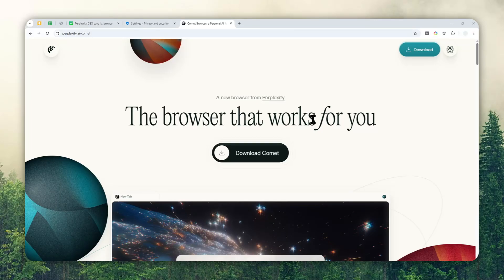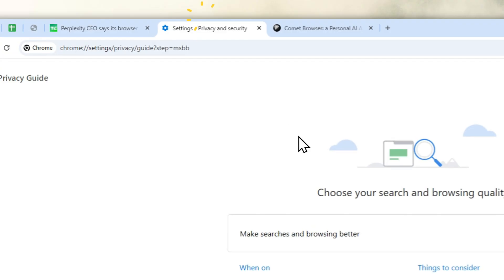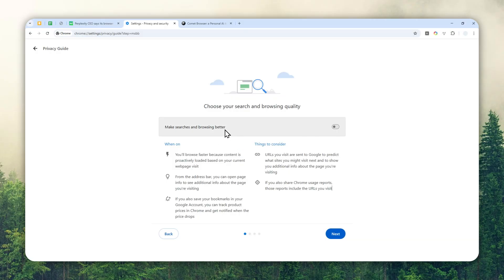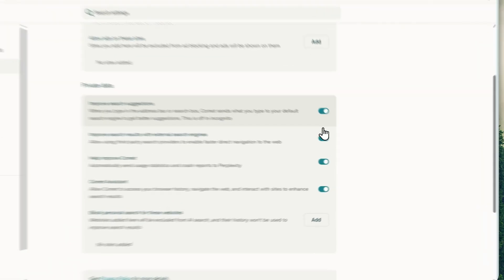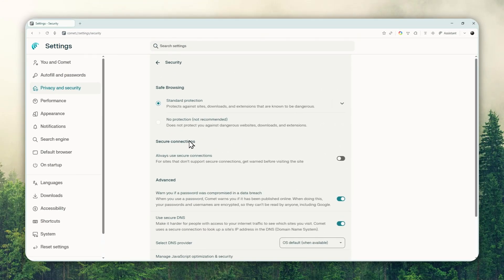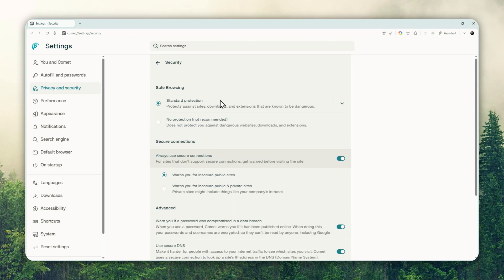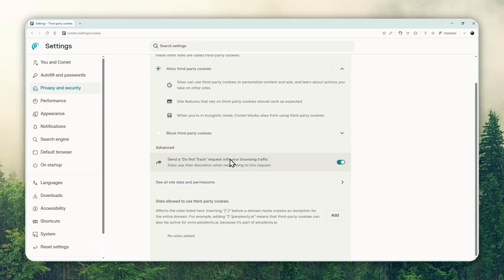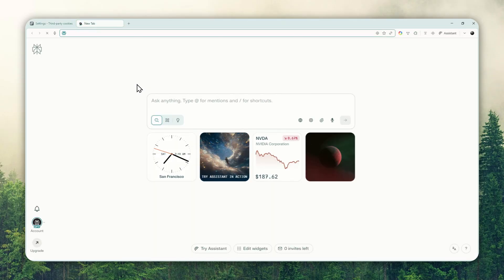This AI Browser is a Privacy Nightmare - How to Improve Privacy on Comet Browser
👉  In this video, I will show you how to improve privacy on Comet Browser by adjusting critical security settings, disabling data collection features, and implementing protective measures to minimize the extensive tracking and AI-driven data processing that makes this browser a privacy concern. This guide covers essential configuration changes including privacy mode activation, cookie management, and limiting cloud interactions to protect sensitive browsing data from being collected by the AI assistant.